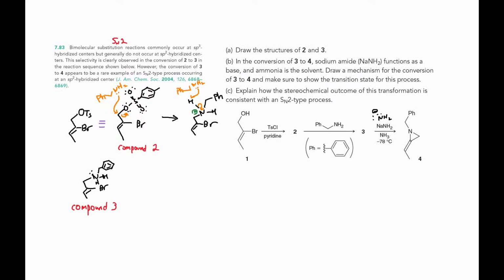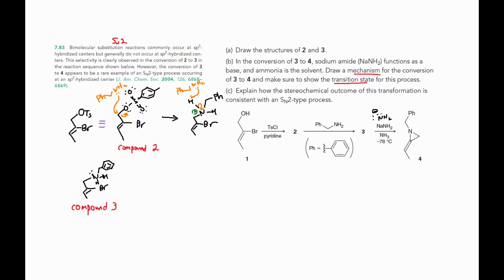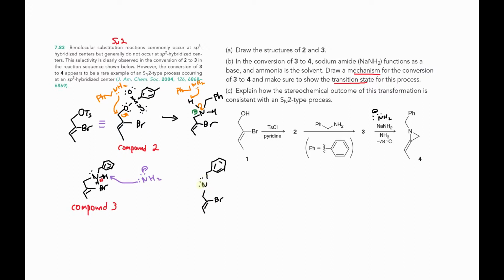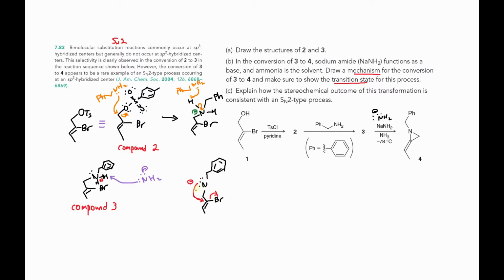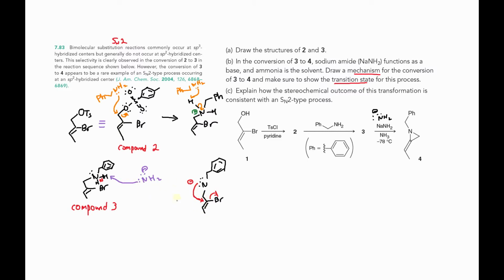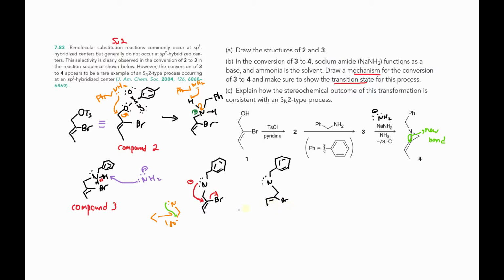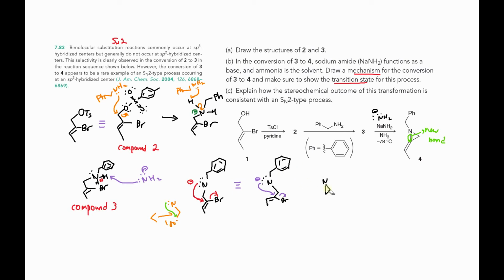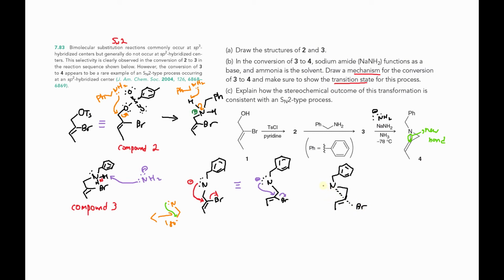[Organic Chemistry] Ch.7: Substitution Reaction Challenge Problem 7b